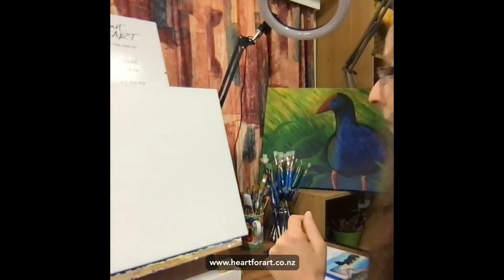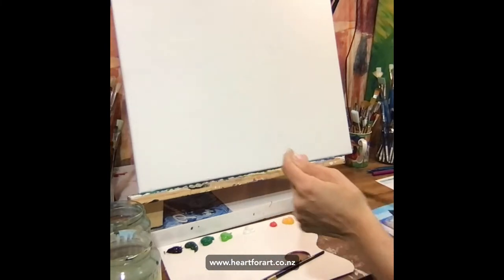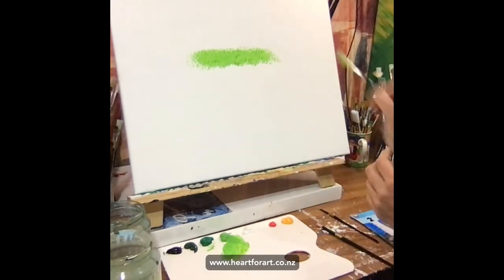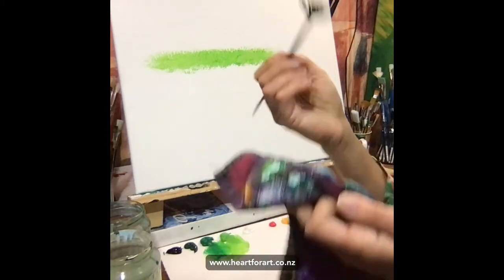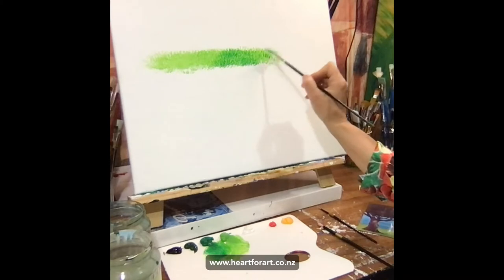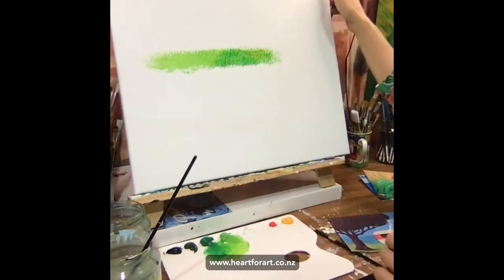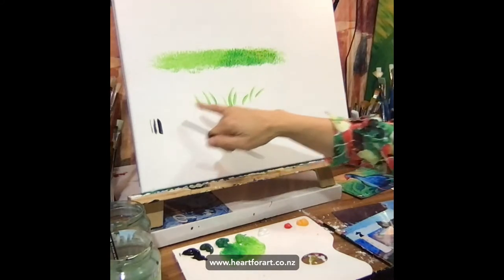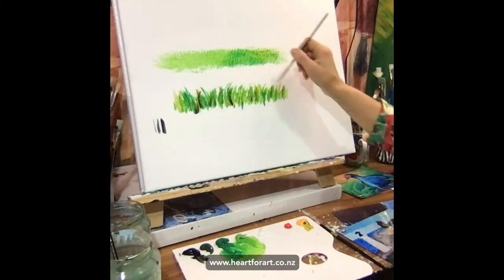How to paint grass the easy way!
Join me as I show you how to paint grass! Short and small grass, medium sized grass and really big, tall grass. I’ll show you step by step how to easily paint them all.

And I’ll let you know about some of my upcoming paint parties and tutorials that have grass in them so you can get some practice painting grass!!

NOT SURE WHAT ART SUPPLIES TO GET?
Look no further! I've got an incredible FREE shopping list of essential art supplies just for you.  This comprehensive list includes tips on where to find the best prices. Say goodbye to wasting money on the wrong materials – this guide will make buying your art supplies and getting set up with the right materials quick and easy. Grab your free shopping list now by clicking

WANT STEP-BY-STEP GUIDANCE TO LEARN TO PAINT, along with inspiration and support from an incredible community of like-minded individuals? Look no further! Introducing Paint Club, our monthly online painting membership. Join a community of aspiring artists and gain access to a proven system that will help you paint with confidence and joy, creating beautiful art you'll be proud of. Don't miss out on this opportunity to elevate your painting skills and be part of an amazing artistic journey. Click the link below to check out Paint Club and unlock your artistic potential

If you enjoyed this tutorial be sure to check out my On Demand Painting Tutorials - I'd love to help you create your own masterpiece.

Get on my mailing list to hear about next events and free painting tutorials

Silke Hendel, a lifelong artist and experienced teacher is the founder of Heart for Art and Paint Club, the ultimate online painting membership. She has taught thousands of people across the globe (who had no prior experience) how to paint. She loves sharing the fun and healing of art through her proven step-by-step process that makes it possible for anyone to paint with confidence and joy, creating beautiful art they're be proud of.

All our paintings and tutorials are created especially for you to enjoy during your online painting session. Heart for Art hold the copyright and intellectual property for all their paintings and any notes or videos that go with them, so you can't reuse or resell them in any form or medium, no matter how much you like them. Thanks for your co-operation.